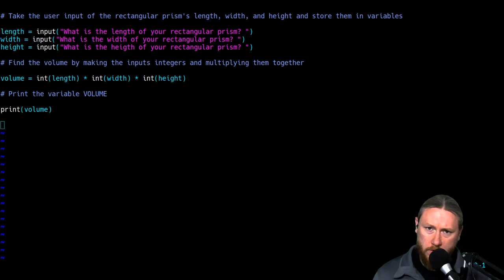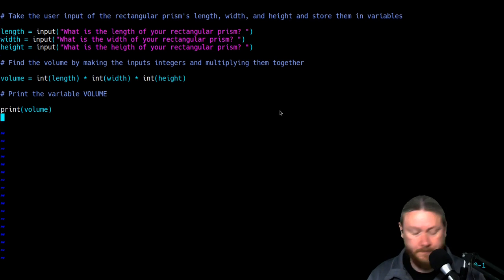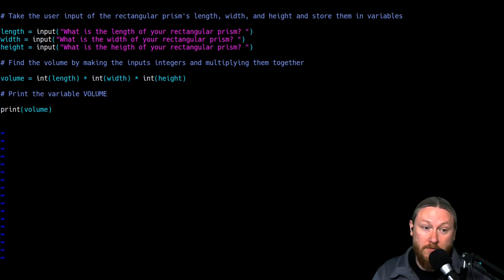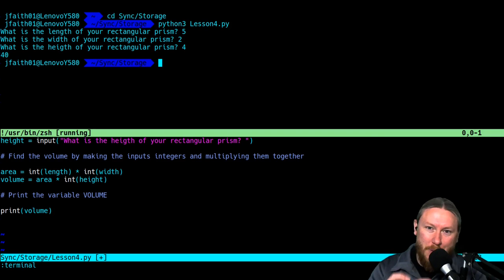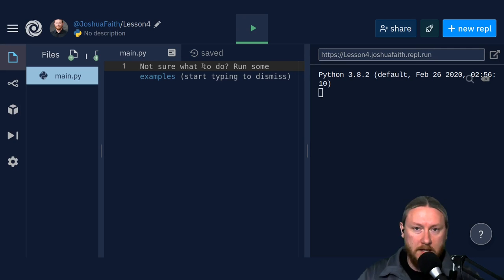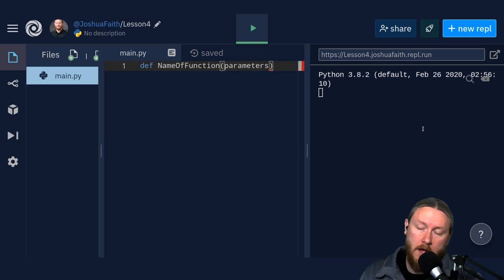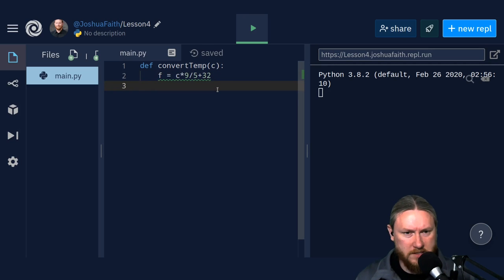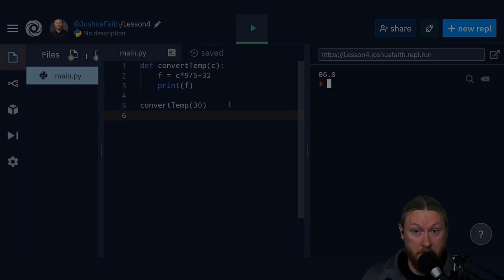Beginning Computer Programming with Python: Lesson 4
We learn how to define our own functions.

Time Stamps:
Homework Review - 10 sec
Defining Functions - 6 minutes 29 seconds
     Hello Example - 11 minutes 11 seconds
     Volume Example - 14 minutes 5 seconds
     convertTemp Example - 16 minutes
Homework - 20 minutes 50 seconds